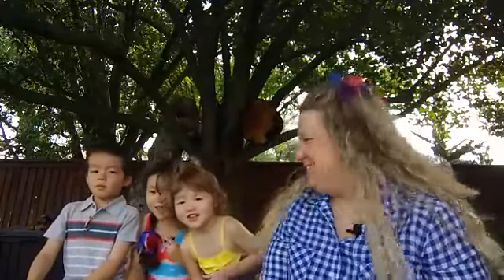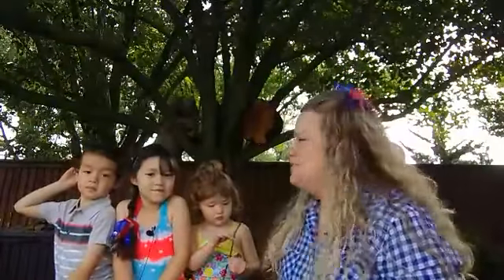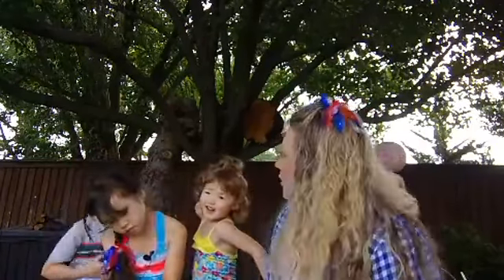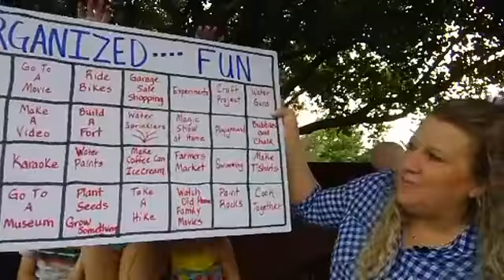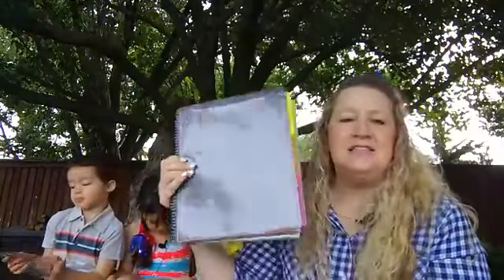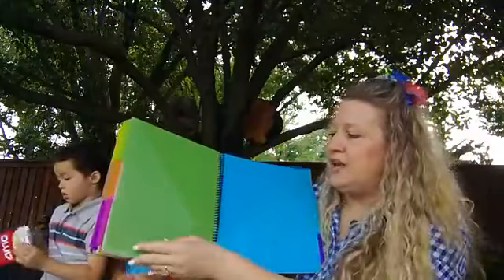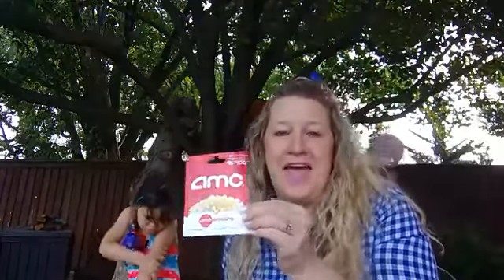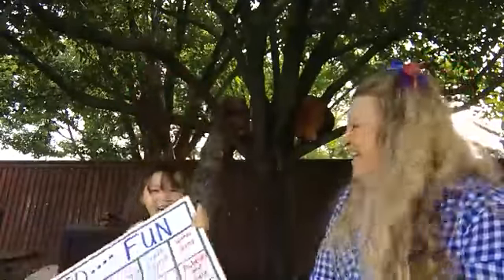Tip Tuesday - Episode 36 - Organized Fun with Professional Organizer Lorraine Brock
Lorraine Brock is joined by her 3 grandchildren as she shares tips on creating organized fun for the summer. Her tips include researching unique local activities and destinations for kids and making an Organized...Fun board that includes all types of activities kids can choose from. The Tip Tuesday Tool is a color-coded pocketed Smead organizing binder to help keep organized for trips and busy summers.